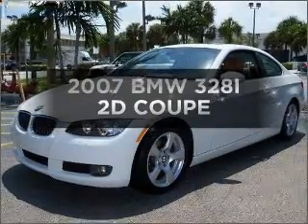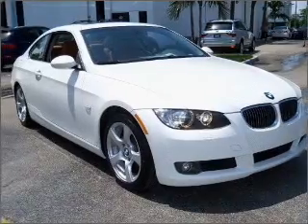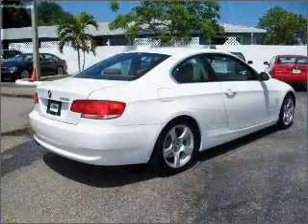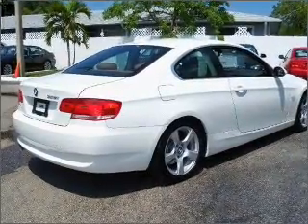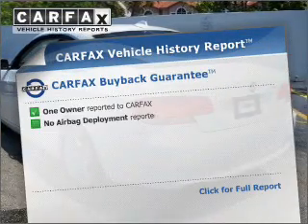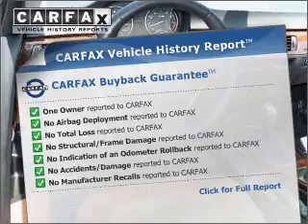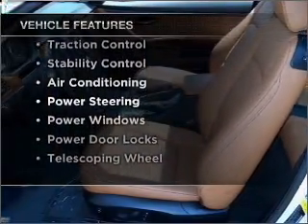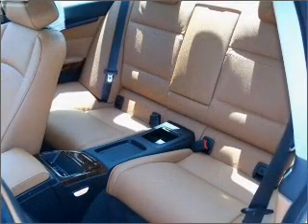2007 BMW 328I - Ft. Lauderdale FL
Year: 2007
Make: BMW
Model: 328I
Trim: 2D COUPE
Engine: 6 cylinder 3.0 liter
Transmission:
Color: Alpine White
Mileage: 26179
Address:
1400 South Federal Hwy